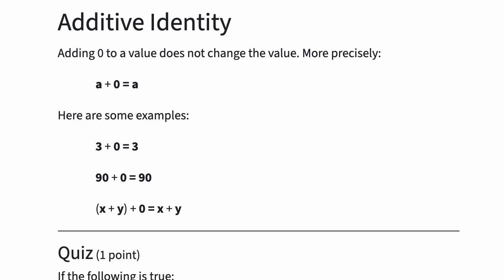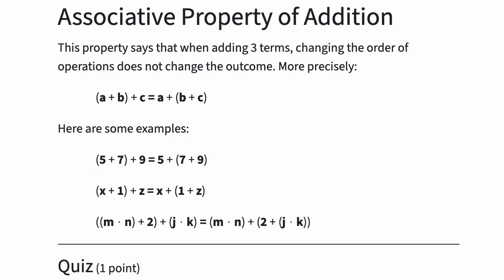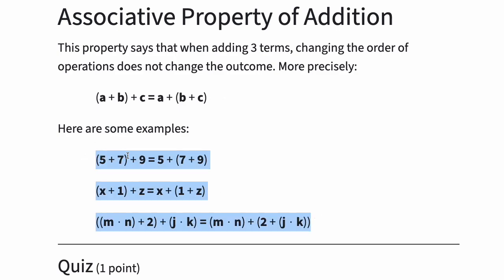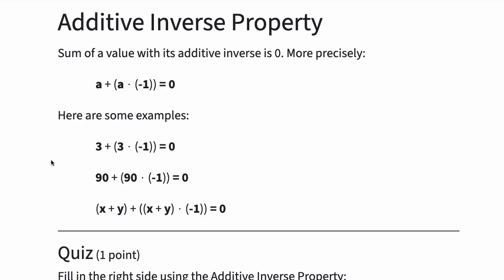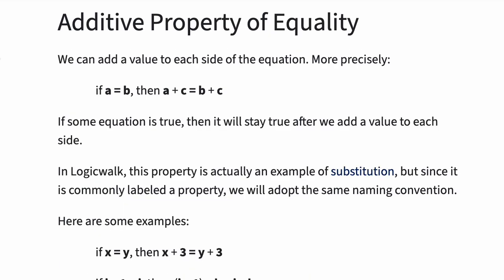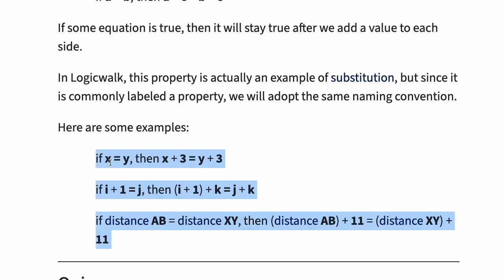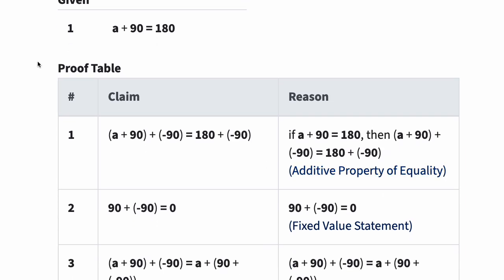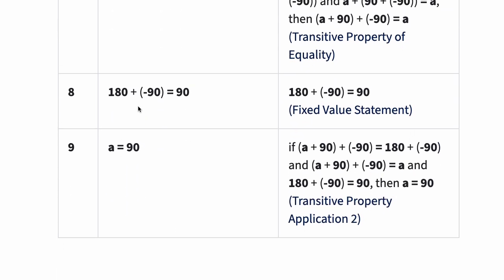Algebra: Addition and Subtraction Properties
Let's explore the addition and subtraction properties

0:00 Additive Identity
0:24 Commutative Property
0:56 Associative Property
2:13 Additive Inverse Property
3:43 Example of Solving an Equation